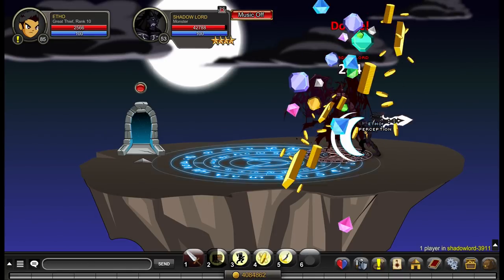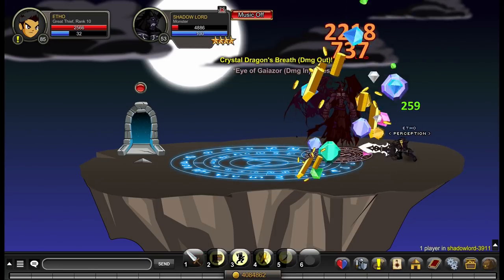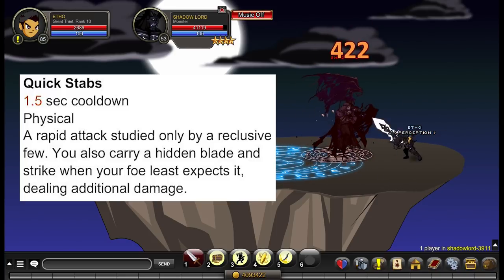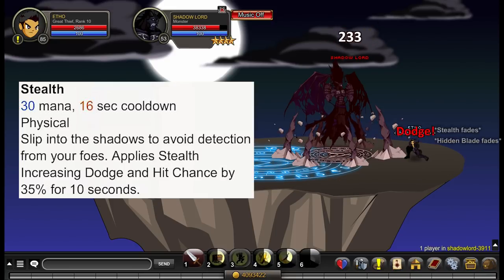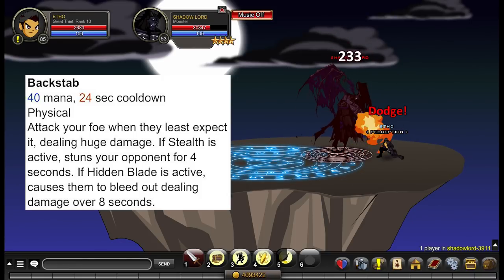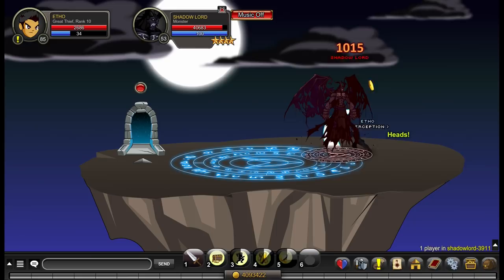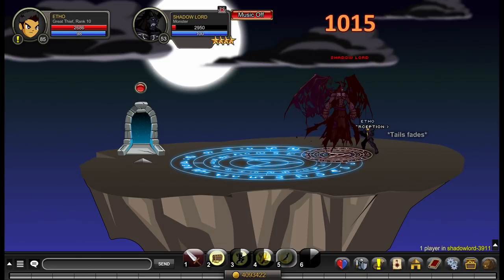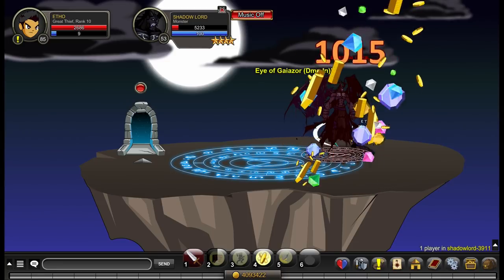How Good Is Great Thief? (AQW Enhancements, Class Guide, and Review)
• Sigala
• "Easy Love - Instrumental"